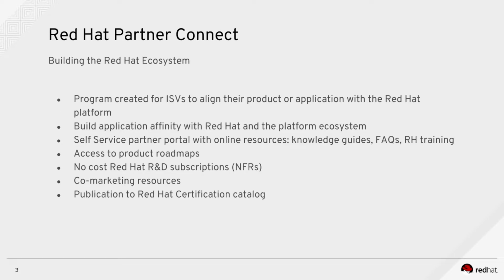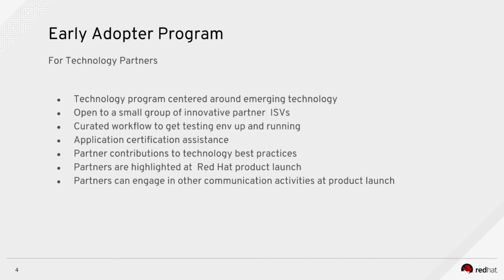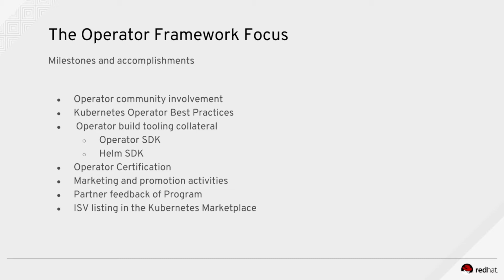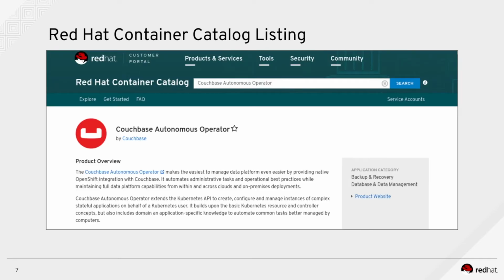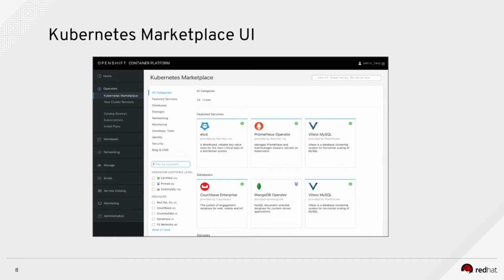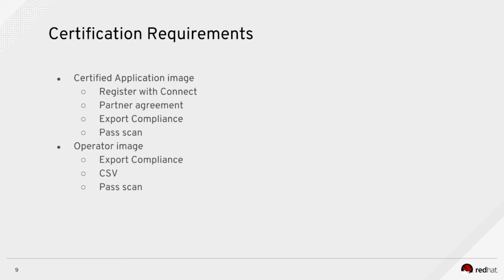Introduction to the Operator Framework Early Adopter Process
Join Paul Christensen, Director at Red Hat, as he gives an overview of the Red Hat Partner Connect Program for technology companies and introduces the Operator Framework Early Adopter Process and the associated certification requirements.